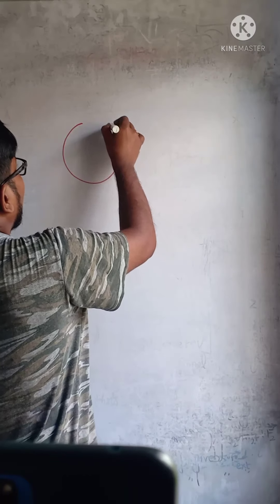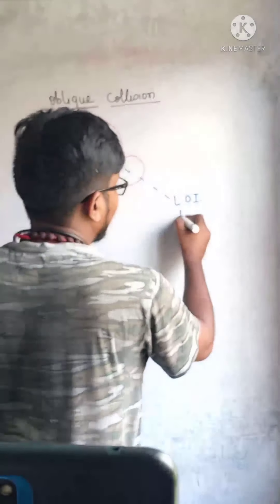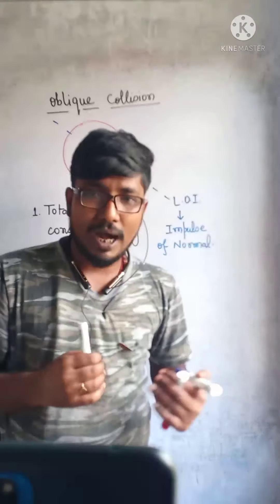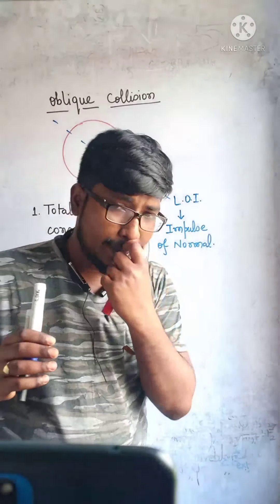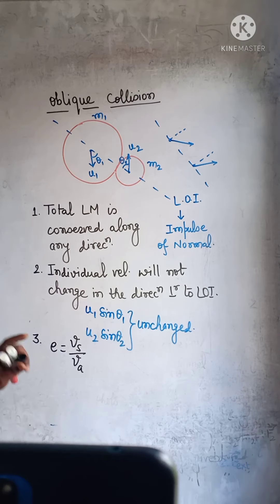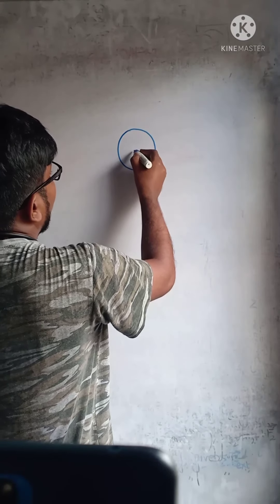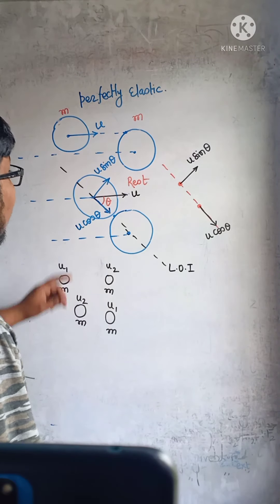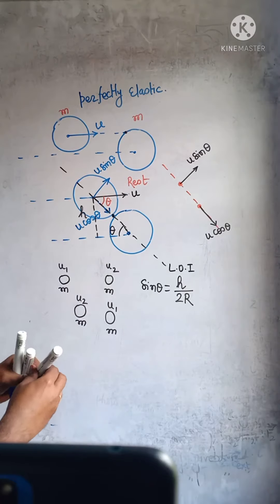Oblique Collision Theory Lecture// IIT JEE Physics// NEET PHYSICS// Class 11 Physics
Important physics lecture.